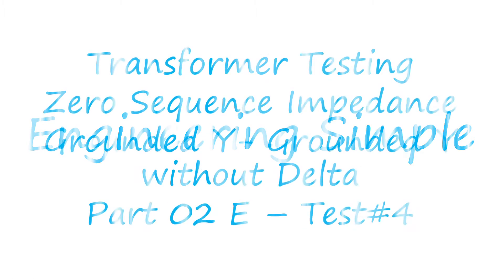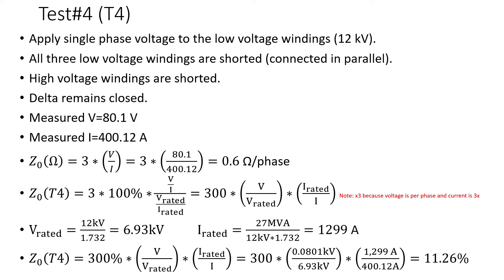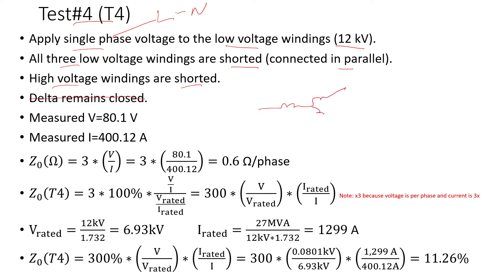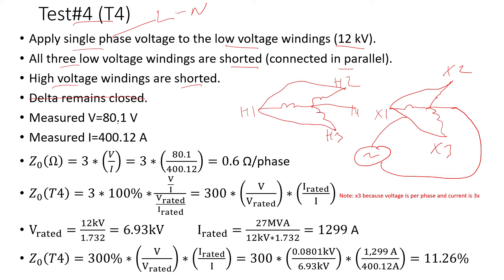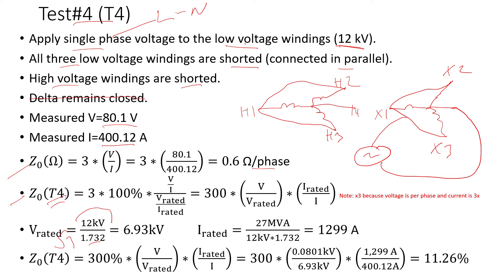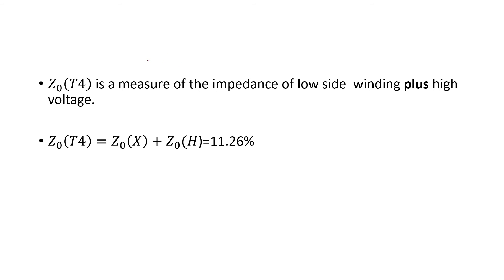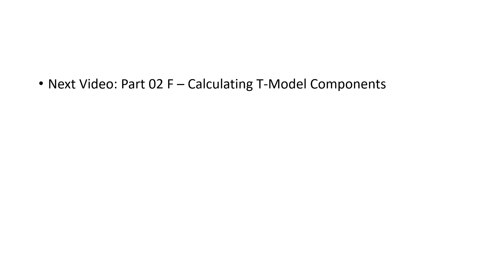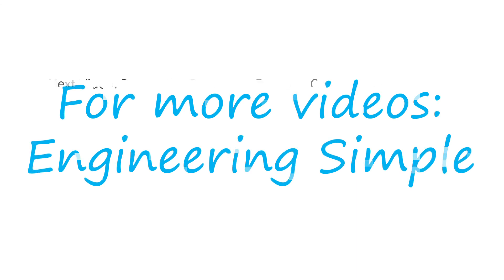Transformer Zero Sequence Impedance Testing YNyn Part 02 E Test#4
Welcome to Engineering Simple!

Test #4 is the last test performed on grounded wye-grounded wye transformers to calculate zero sequence impedances required to build the equivalent T-model for 3 phase, 3 leg core transformers. This video provides an example of the calculation and connection for the test.